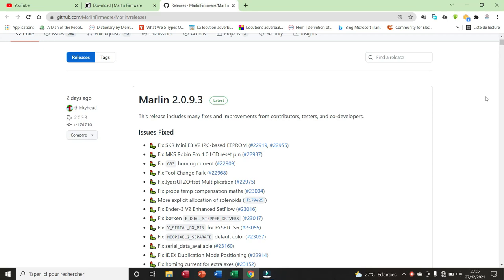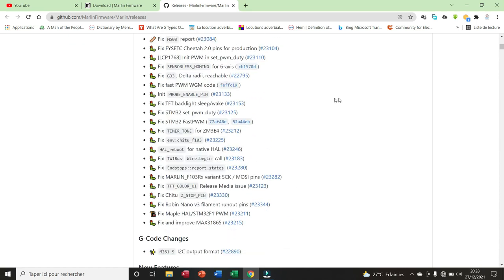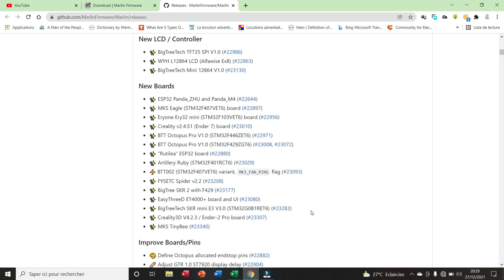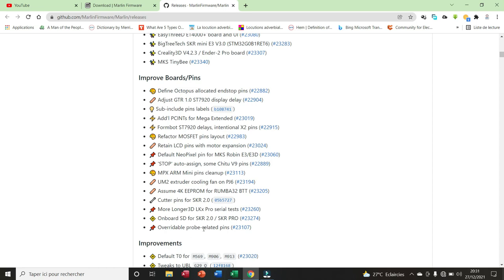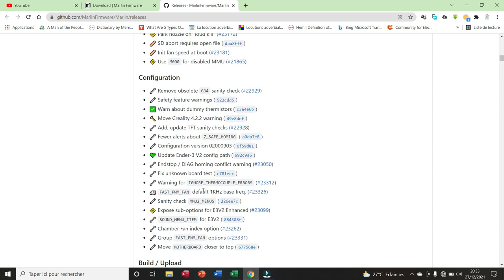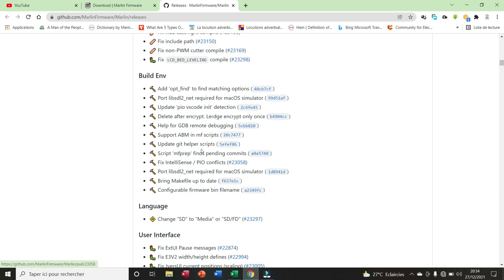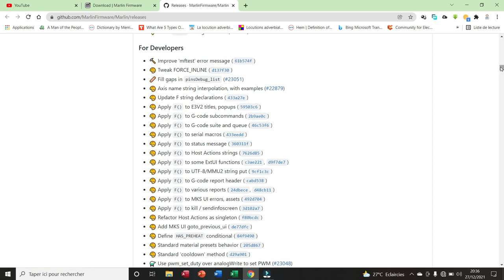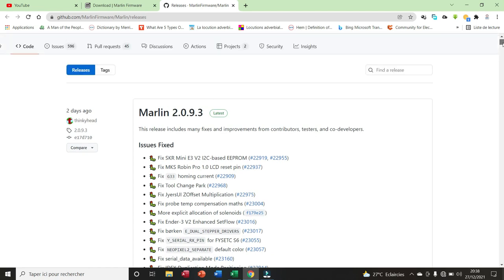64: Marlin 2 0 9 3 Has Just Been Released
===👇 CR-Scan Liza Valentine's Day Custom Package 👇===
Let Your Dreams Come True With the CR-Scan Liza Valentine's Day Custom Package.

In this video, I am introducing you to the latest version of the Marlin firmware (2.0.9.3) which has just been released with about 211 items, including:
- 45 fixes
- 15 New Features
- 3 New LCD / Controller
- 15 New Boards
- 16 Improve Boards/Pins
- 10 Improvements
- 18 Configuration items
- 14 Build / Upload items
- 12 items for Build Environment
- 17 items for the User Interface
- 30 items for Developers
- 11 items for General Cleanup